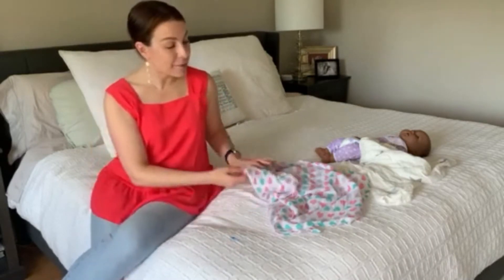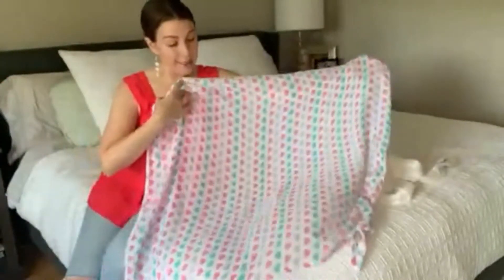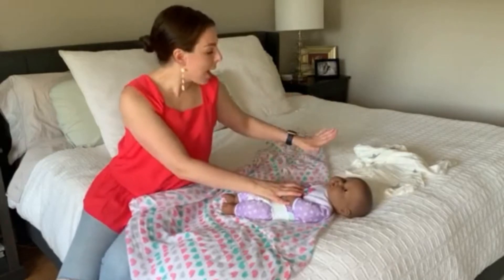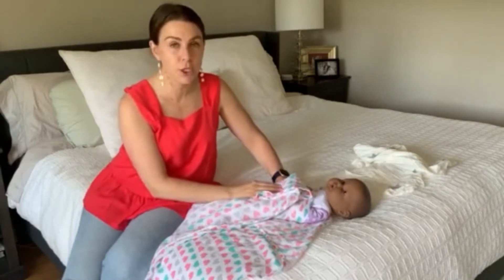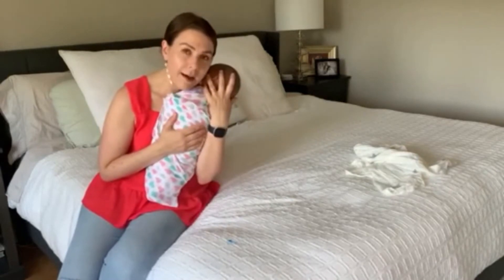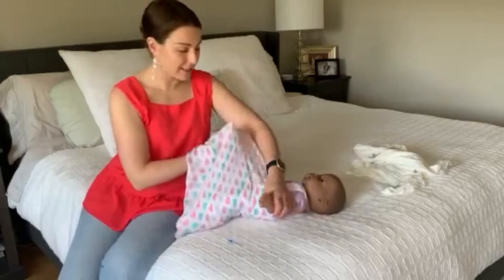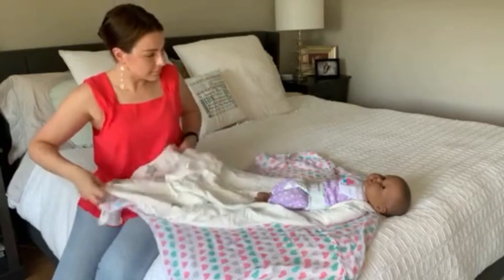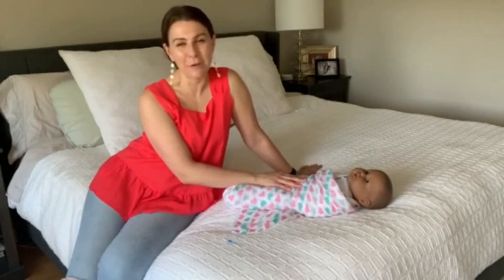Learn How To Swaddle Your Baby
This is an excerpt from my online class Infant Care.

Hi, I am Lisa, A Women's Health Nurse Practitioner and I would love to be YOUR childbirth educator.

This video is for information only and not meant for medical advice. Please discuss any health concerns with your medical provider.